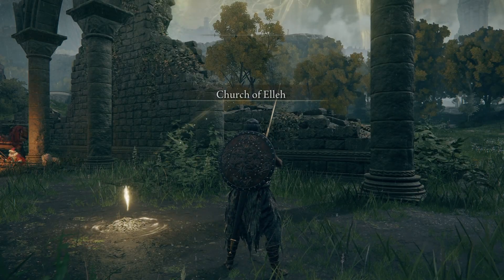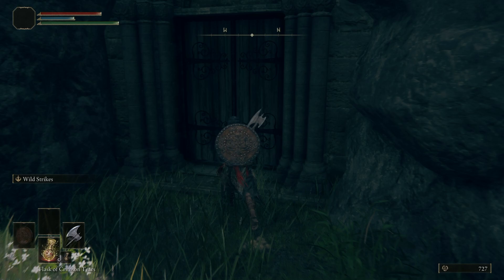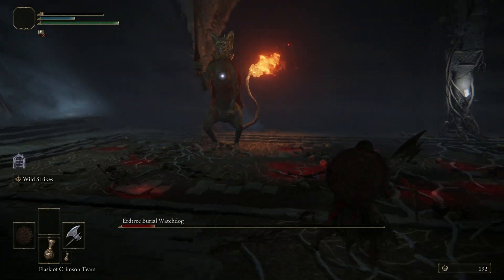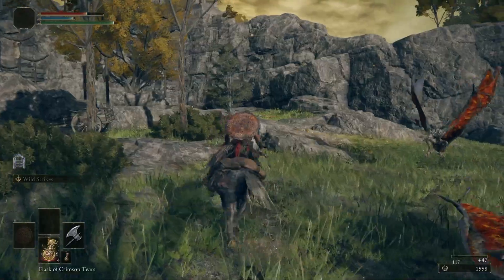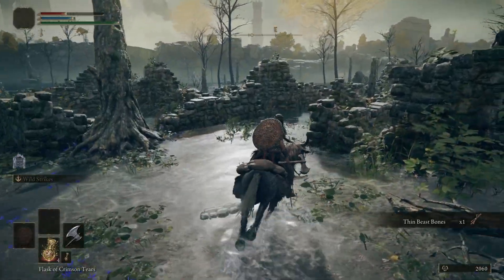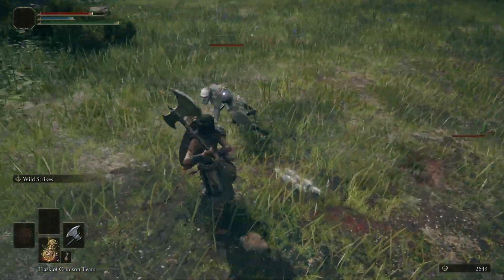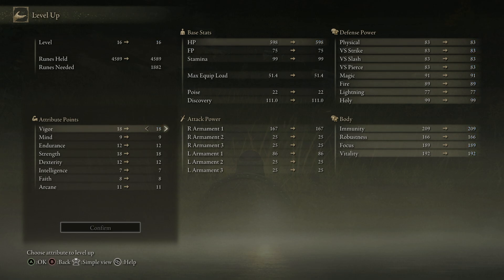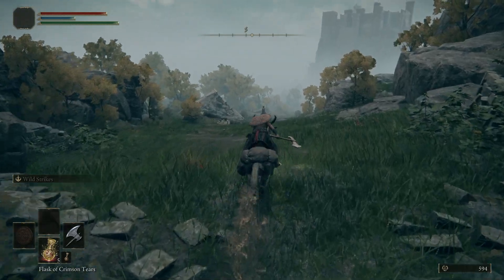Castle Morne....Elden Ring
Ep 2🌟 Welcome to my Elden Ring Playthrough! 🌟

Join me as I dive into the epic world of Elden Ring, the latest masterpiece from FromSoftware, the creators of Dark Souls, Bloodborne, and Sekiro. Whether you're a seasoned Tarnished or new to the Lands Between, this playthrough has something for everyone!

In this episode, we explore [mention specific areas or bosses you encounter], discover hidden secrets, and engage in intense combat against some of the game's toughest enemies. Watch as I [mention any specific strategies, builds, or weapons used], all while uncovering the rich lore that makes Elden Ring a true gem for fans of action RPGs.

Your support helps the channel grow and ensures you never miss an episode as we journey through the treacherous world of Elden Ring together.